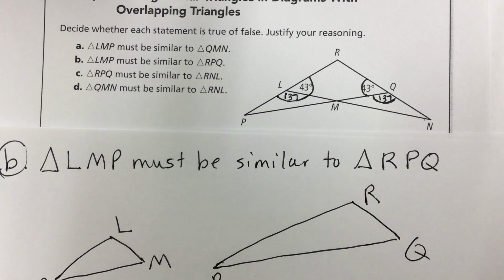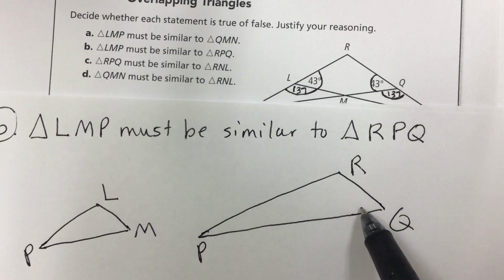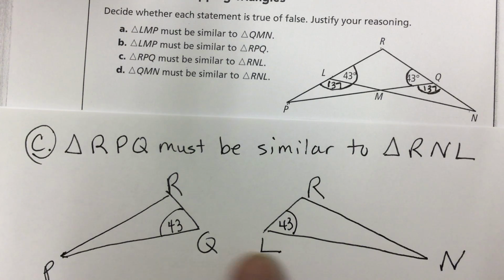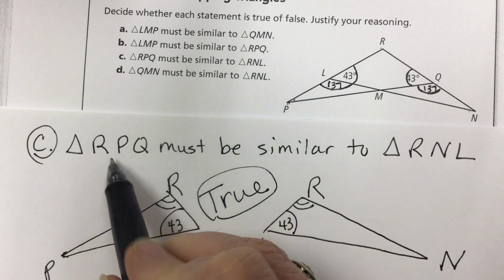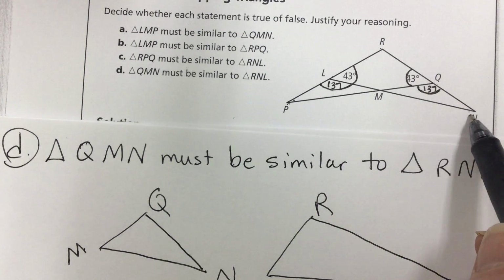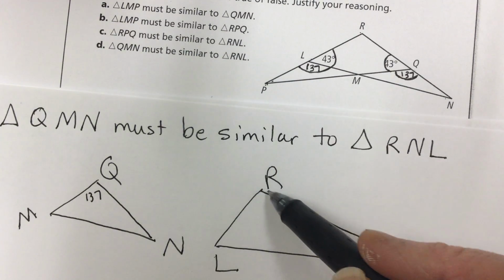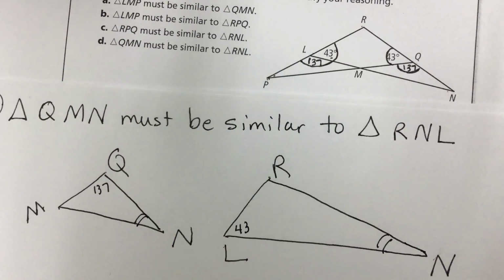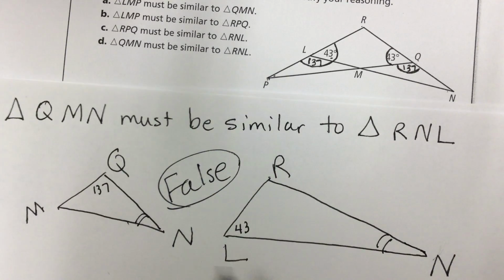11 5 Podcast 3A